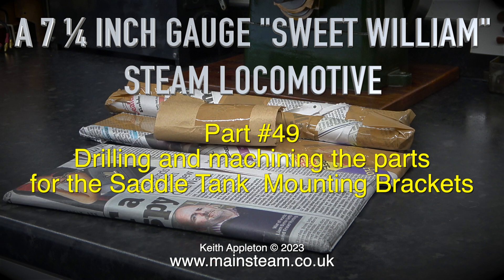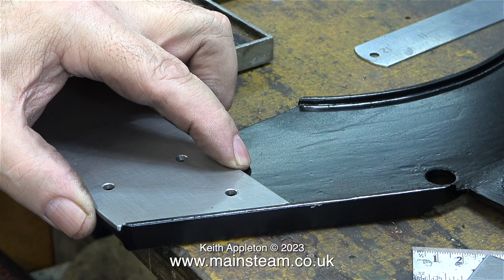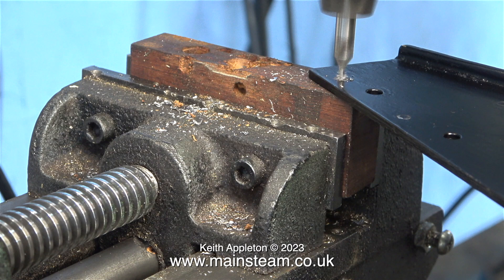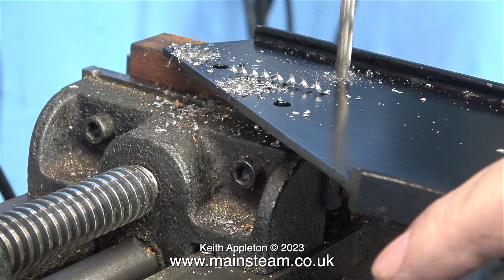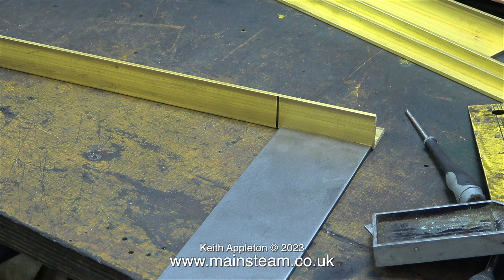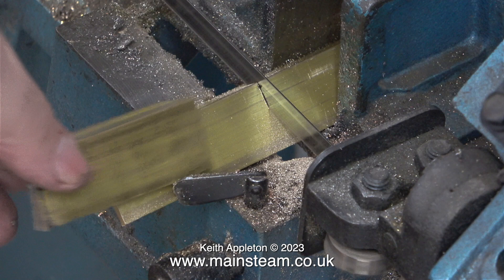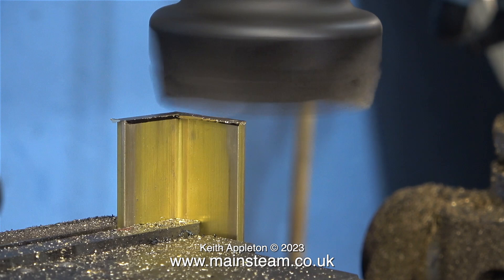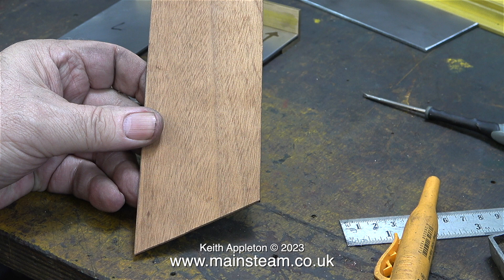A 7 ¼ INCH GAUGE "SWEET WILLIAM" LOCOMOTIVE - PART #49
A 7 ¼ Inch Gauge "Sweet William" Locomotive - Part #49. Drilling and machining the parts for the Saddle Tank Mounting Brackets.